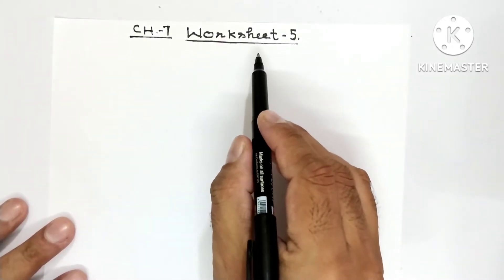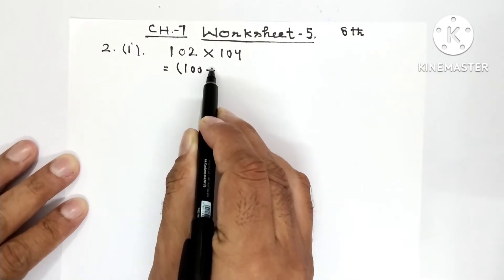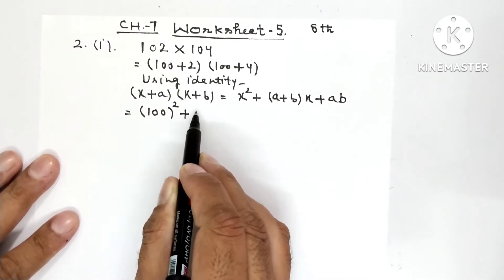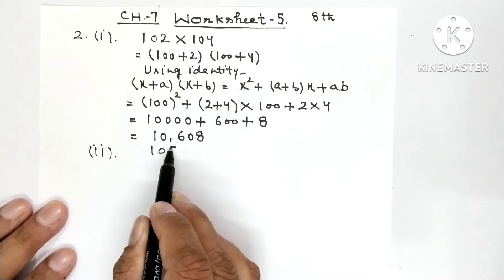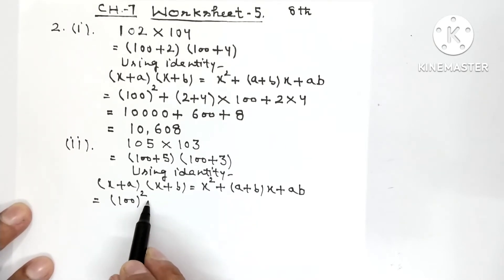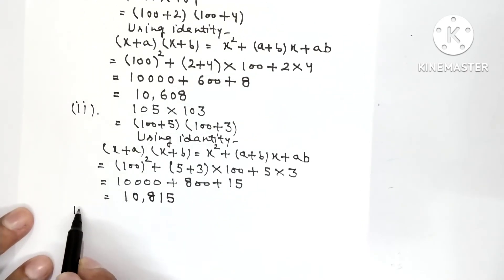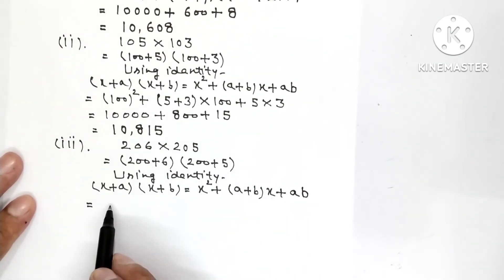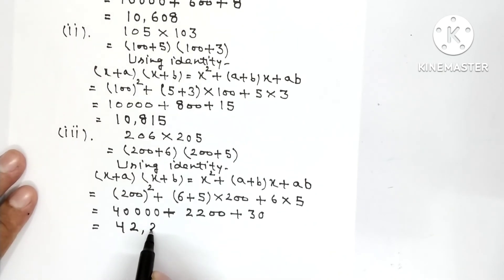CH-7 Algebraic Identities/Worksheet:-5/Q2 (i) to (iii) parts/Class-8/D.A.V.